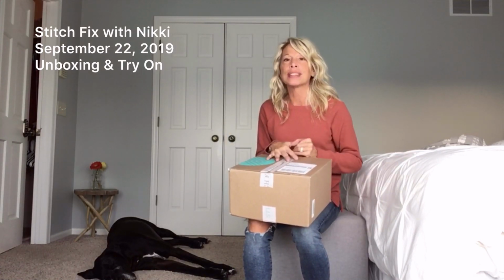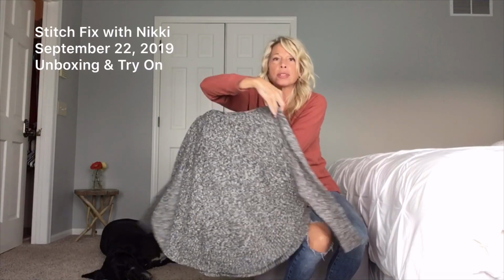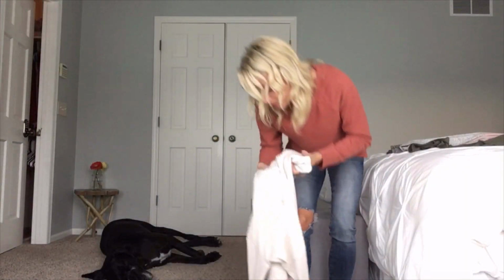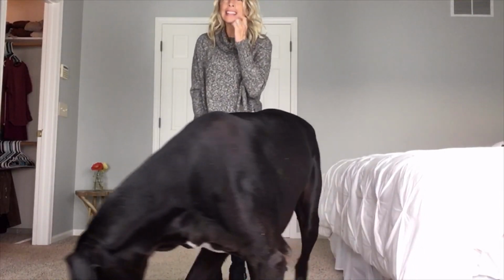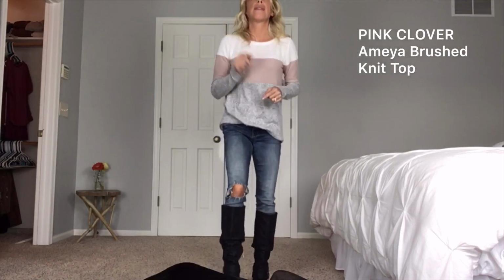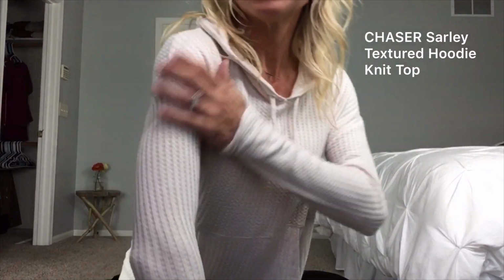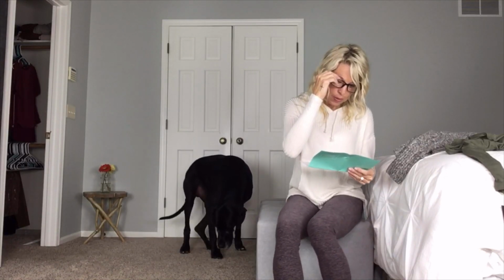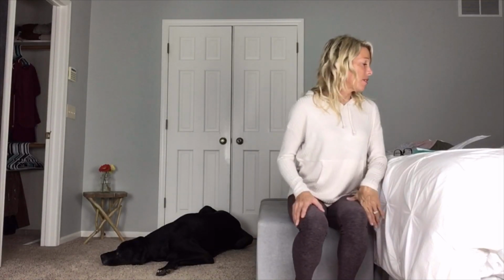Stitch Fix with Nikki - September 22, 2019 - Unboxing and Try On